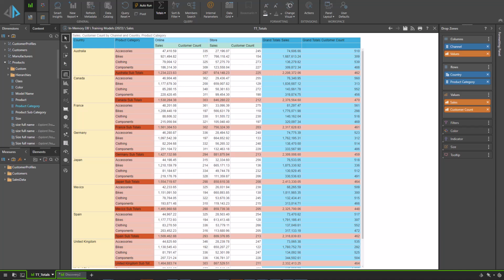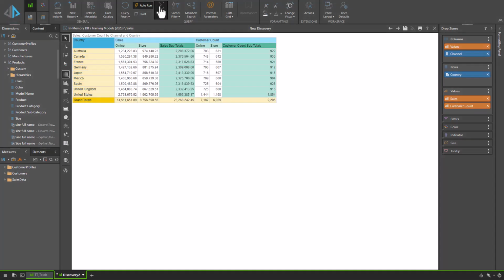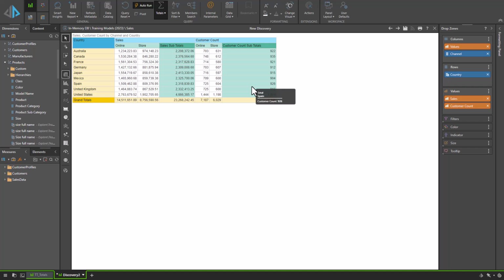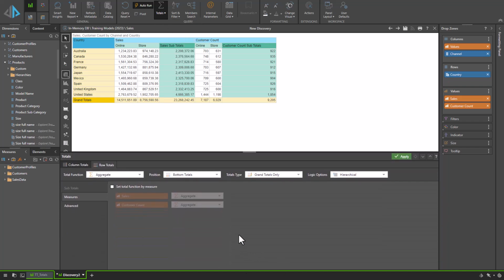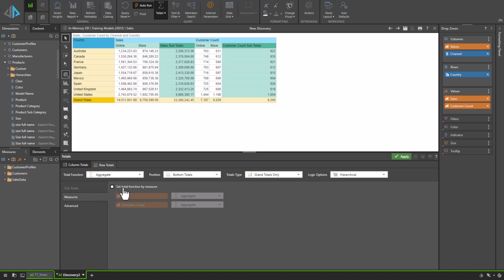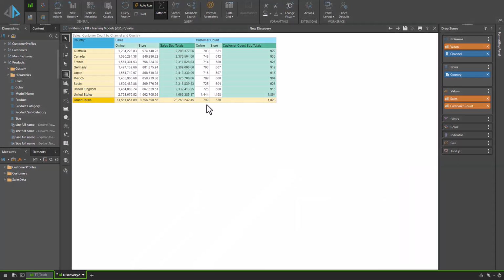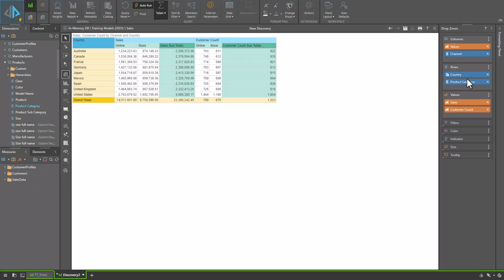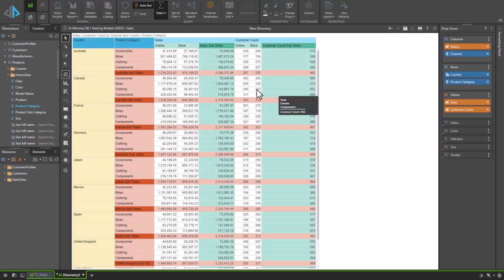Pyramid Analytics: How to Customize Totals